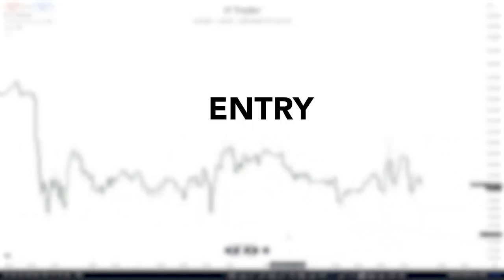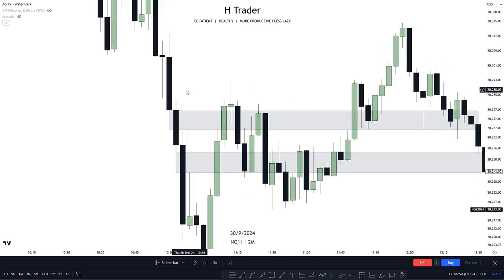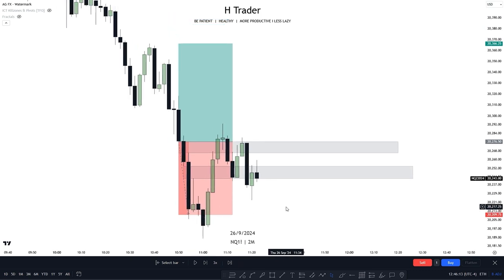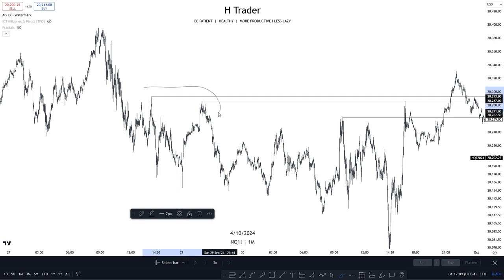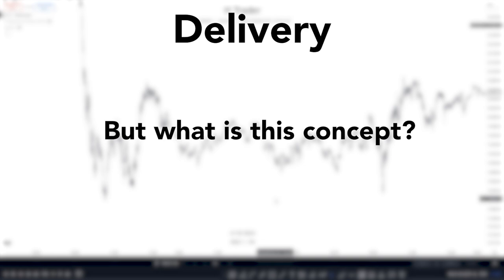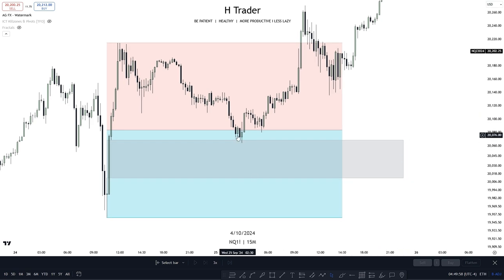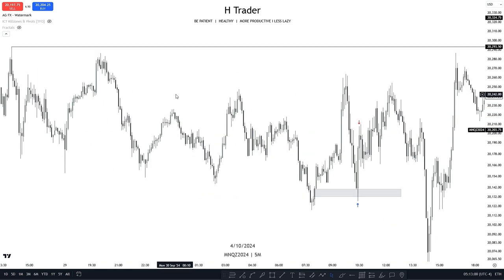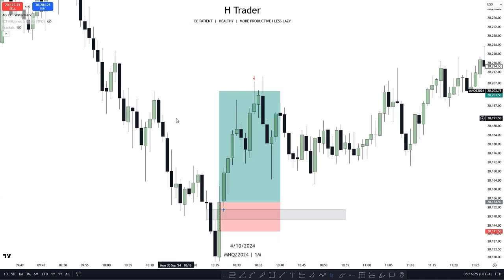The Only 3 ICT Concepts You Need To Become Profitable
ICT Concepts